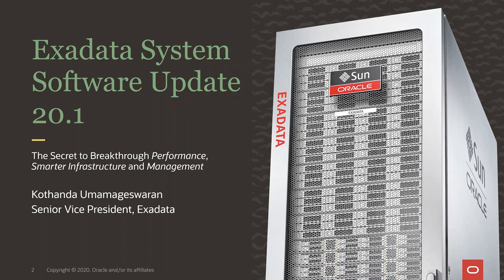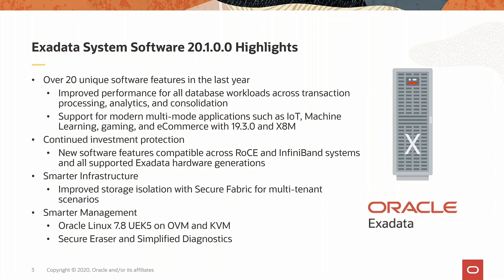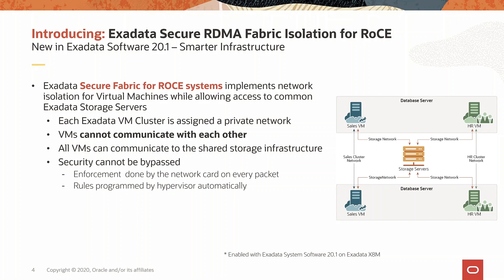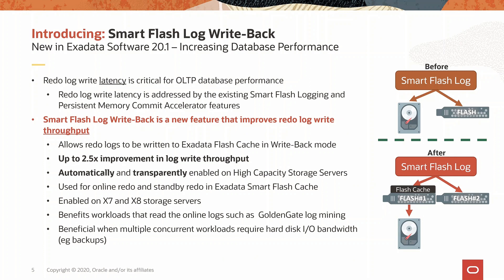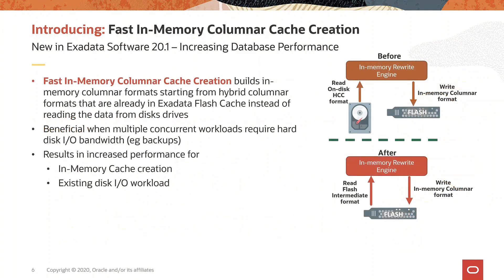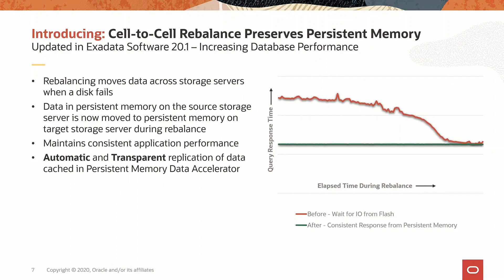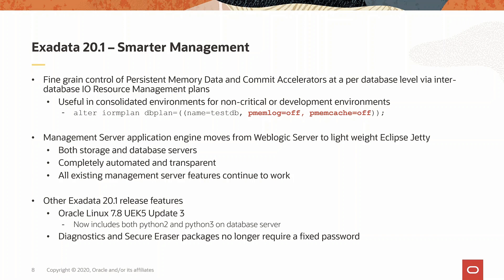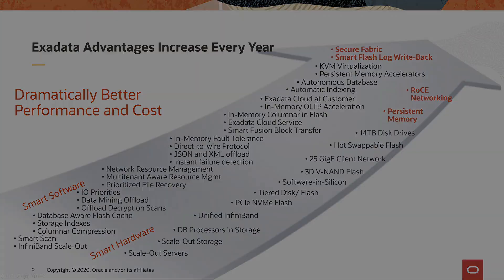Oracle Exadata System Software 20.1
Oracle Exadata System Software Release 20.1 follows Exadata System Software Release 19.3, bringing further innovations for smarter infrastructure, improved performance, and smarter management. All new software features are compatible across RoCE and InfiniBand systems and are available on all supported Exadata hardware generations.